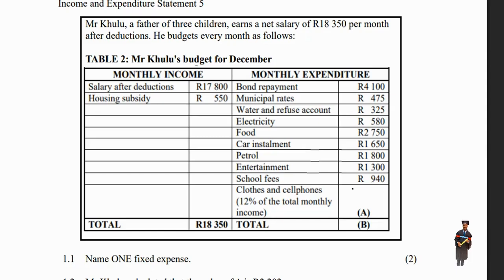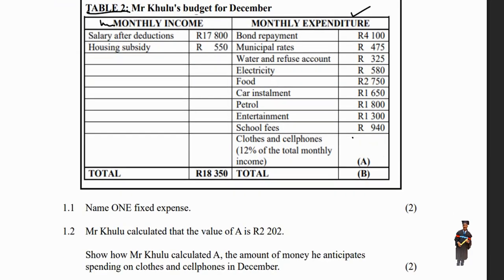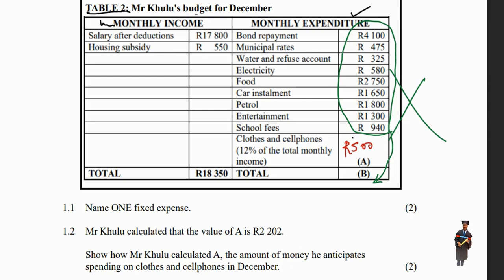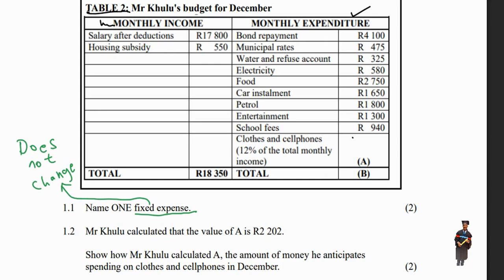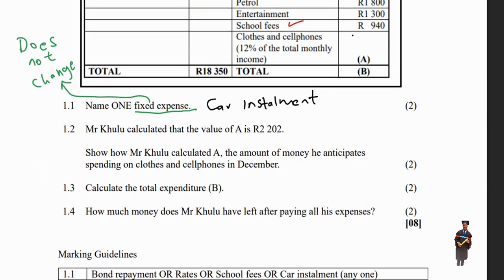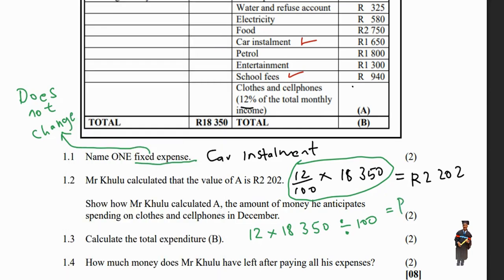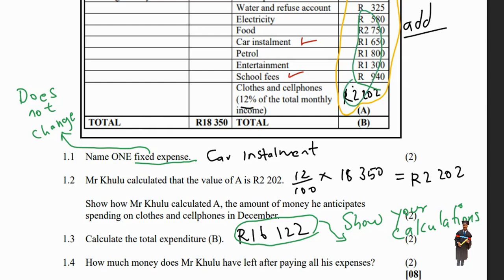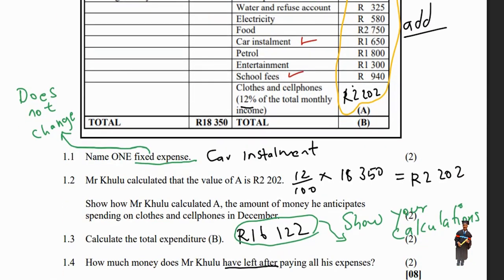Income and Expenditure Statement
Discover the importance of understanding your expenditure statement and how it can impact your financial decisions. In this video, we will delve into the world of personal finance and explore what an expenditure statement is, its components, and why it's crucial for managing your money effectively. Whether you're looking to create a budget, track your expenses, or simply gain a better understanding of your spending habits, this video is for you. Learn how to take control of your finances and make informed decisions about your money.